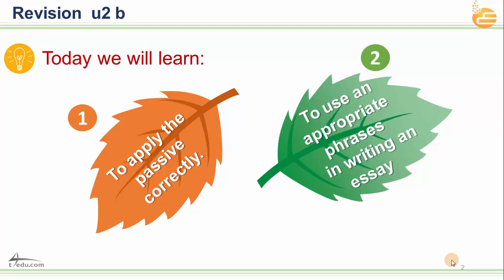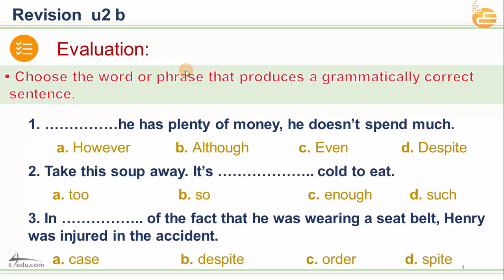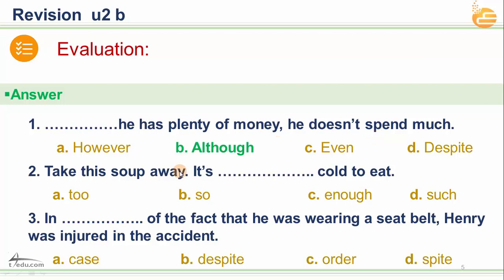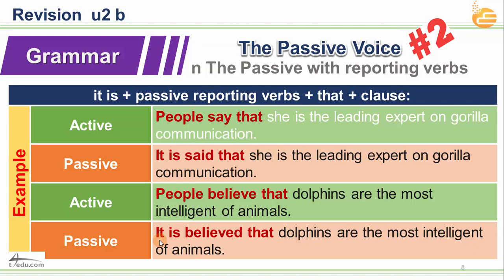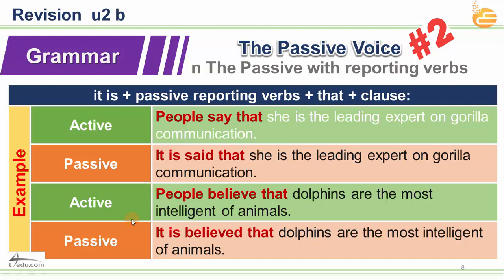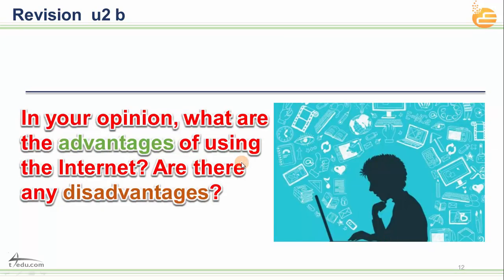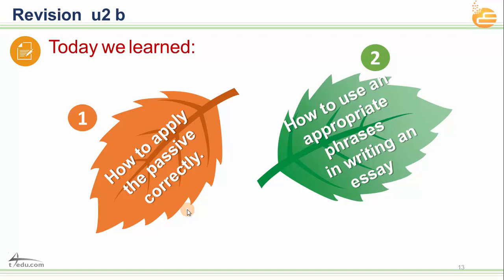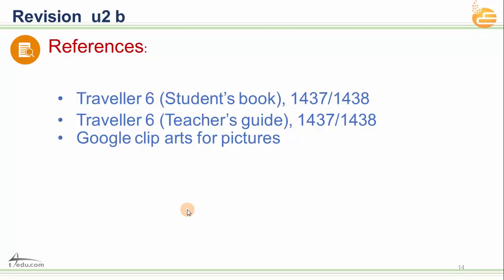Revision U2 b